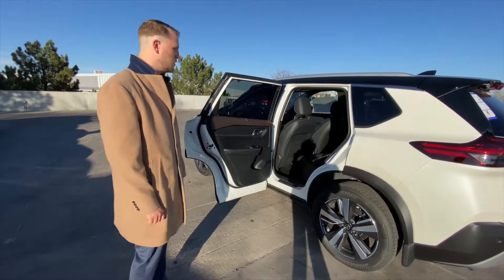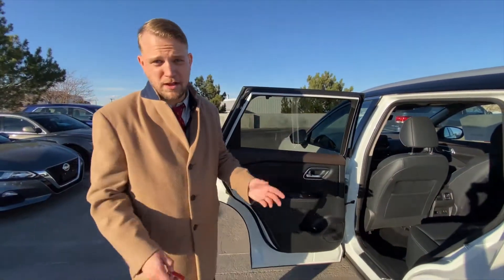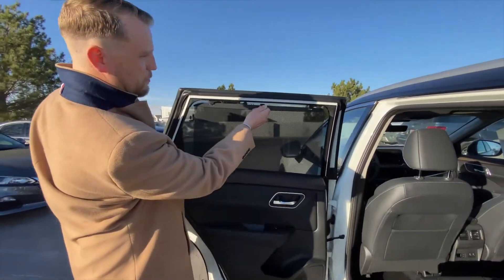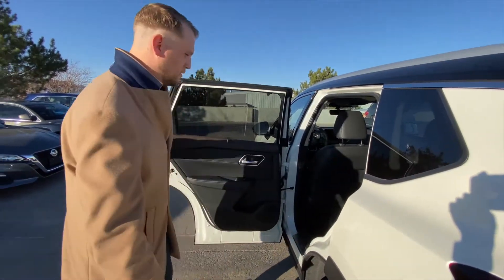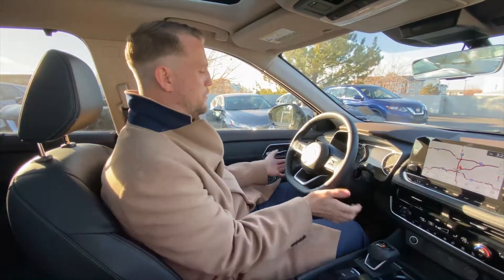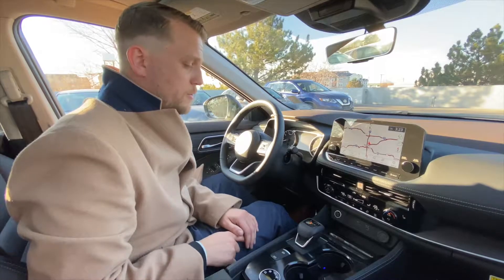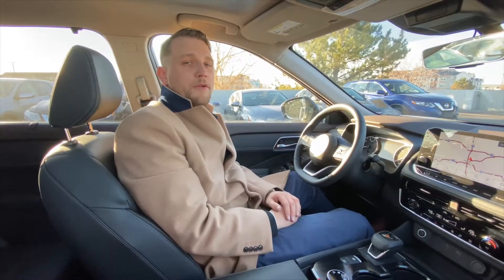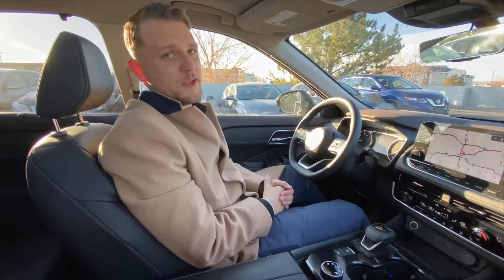2021 Nissan Rogue Walk Around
Learn more about the beautiful, all new 2021 Nissan Rogue with Greeley Nissan sales specialist, Sam Canney! There's so much to love about the new Rogue. From the rear seat comfort and practicality in Nissan's new "family hub," to the aggressive exterior redesign, to all the tech packed throughout, there's something for everyone to love!